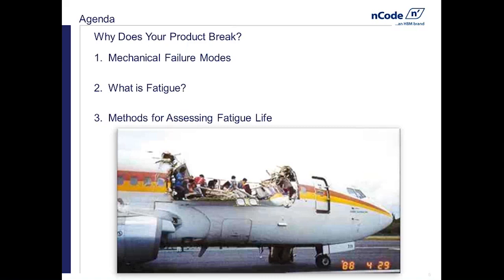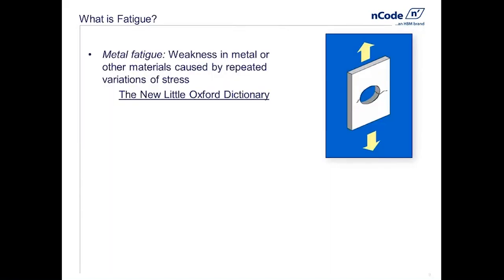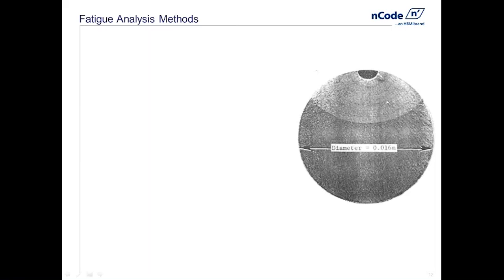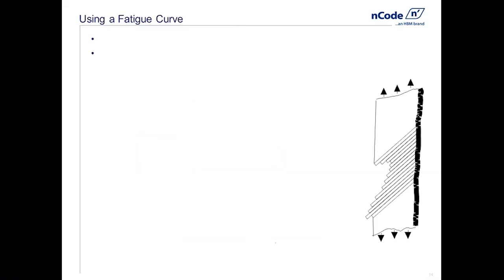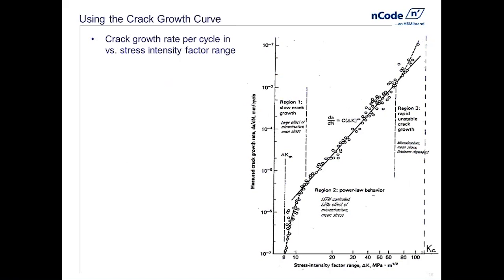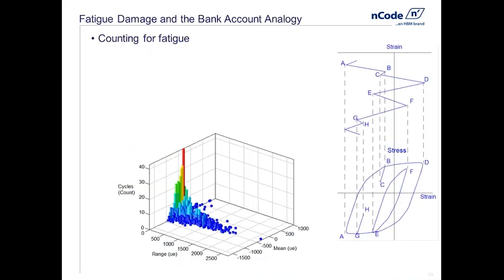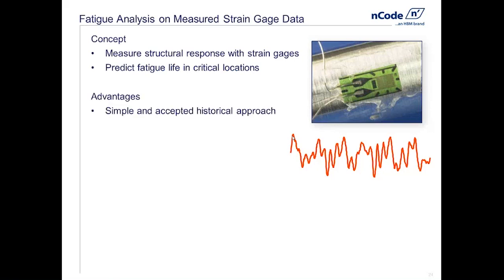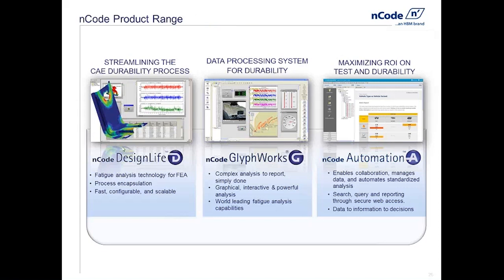Why Does Your Product Break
Fatigue is often cited as one of the most common forms of operational failure in structures. Its nature is an often apparently premature failure at relatively low, but cycling, stress levels. This presentation will describe the background to both fatigue and fracture mechanics and shows where each discipline comes into play in the search for safe structures. The distinction between high cycle and low cycle fatigue is shown and other important features found in this form of analysis.